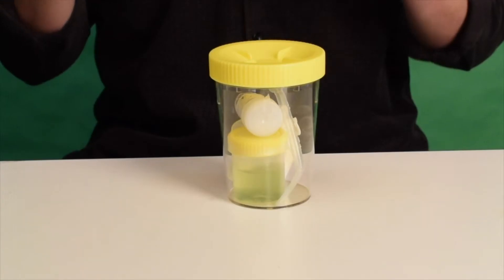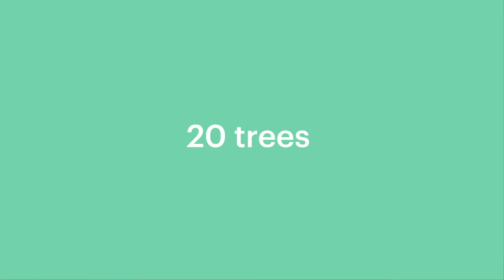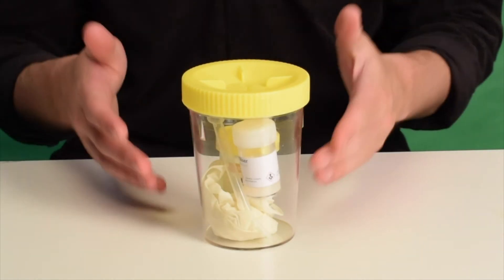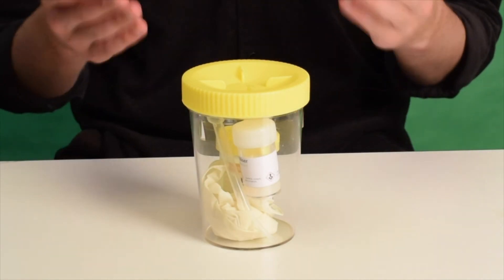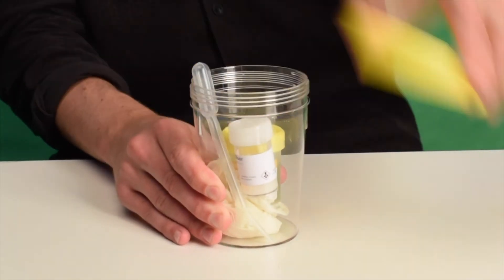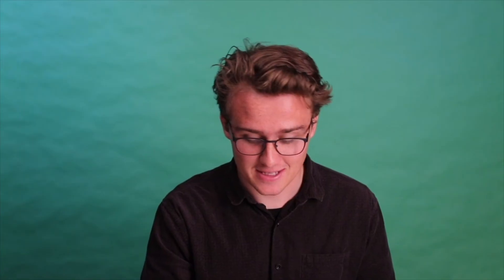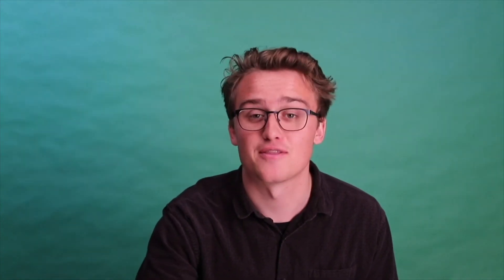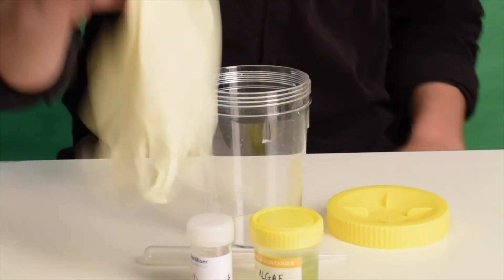Introduction to the UCarryit Algae Kit